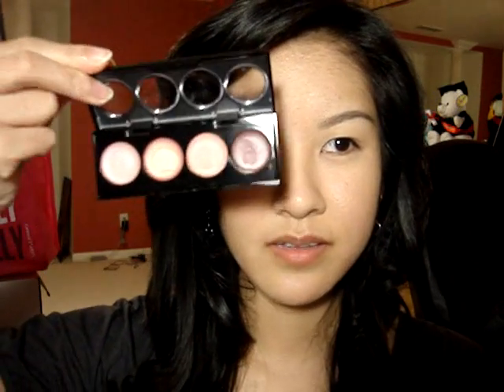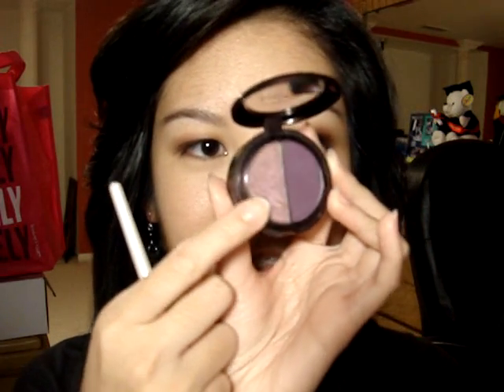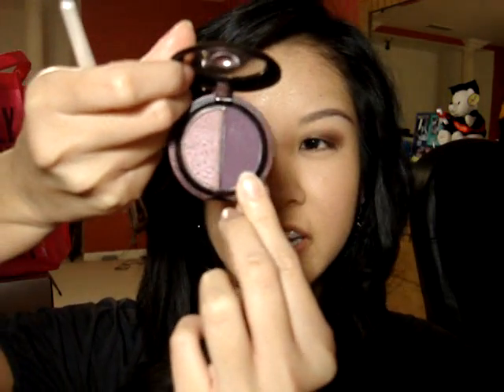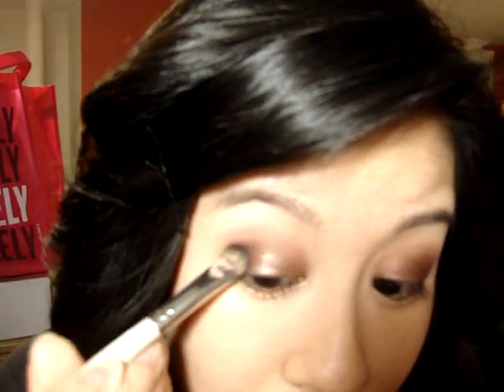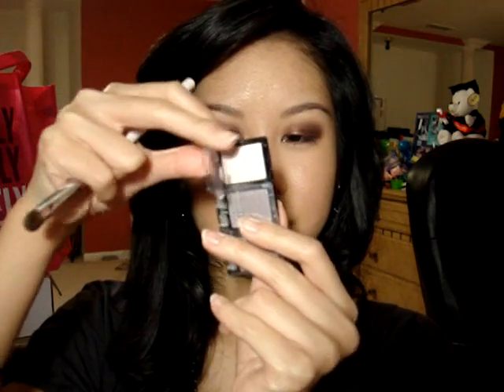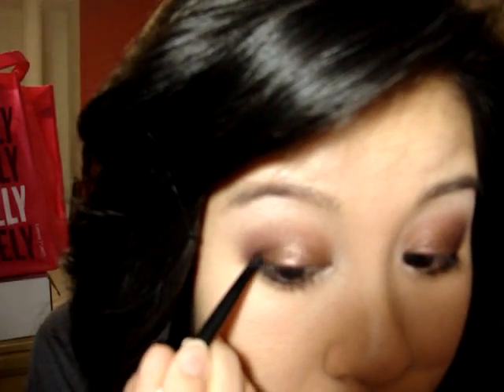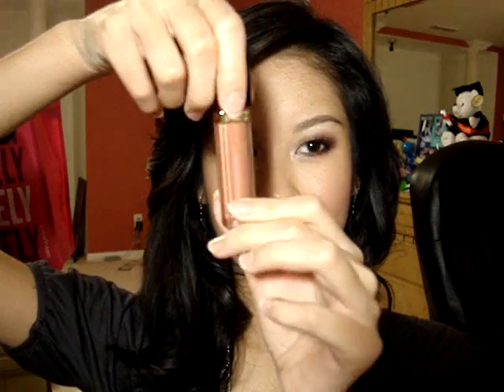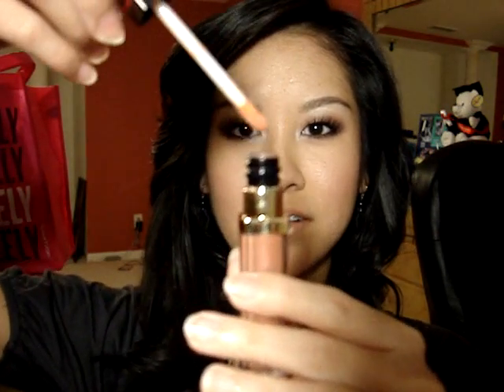Smokey Brown Plum Eyes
Got my old camera back way sooner than I thought I would-yay! =D Dupes are mentioned to give you all more options and a better idea of some of the shades. Hope it's somewhat helpful =)

Products Used

Face:
-Maybelline Instant Age Rewind Double Face Perfector concealer
-Everyday Minerals Buttered Tan foundation in Intensive
-Rimmel Stay Matte pressed powder in Transparent
-NYX Taupe blush (dupe for MAC's Emote)
-Milani Luminous blush (dupe for NARS Orgasm)

Eyes:
-Too Faced Shadow Insurance
-Revlon Illuminance Creme Shadow in Pink Petals
-L'oreal HIP duo in Charisma
-Milani Java Bean shadow (dupe for MAC's Mulch or Sable)
-Sally Girl shadow in Soft Pink
-Almay black liner pencil
-CoverGirl LashBlast mascara
-NYX Root Beer shadow for brows

Lips:
-Revlon Matte lipstick in Nude Attitude (dupe for MAC's Myth)
-Revlon Superlustrous gloss in Life's A Peach

brushes used are from eyelipsface.com, Sonia Kashuk (Target), and Sephora

Hair was styled with a CHI ceramic flat iron to create random loose curls.